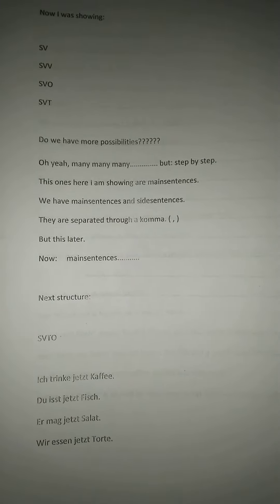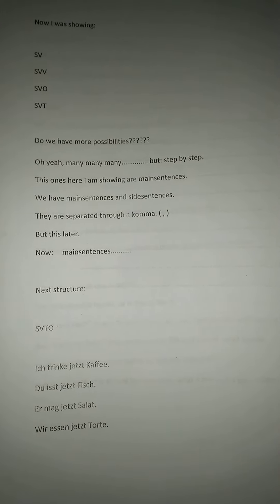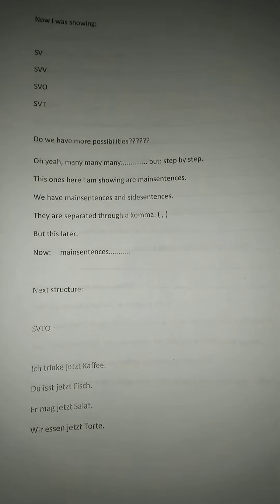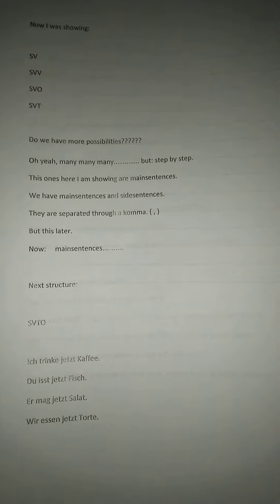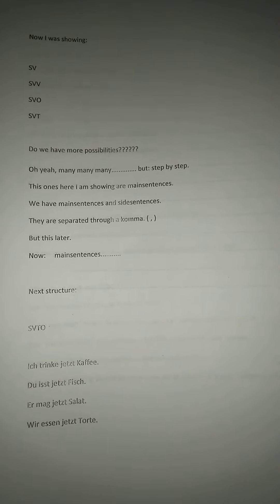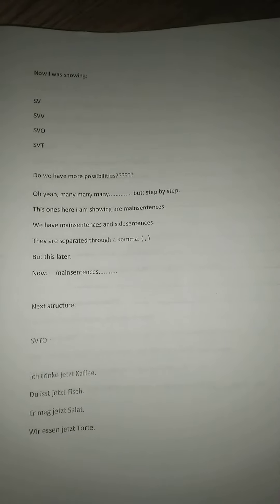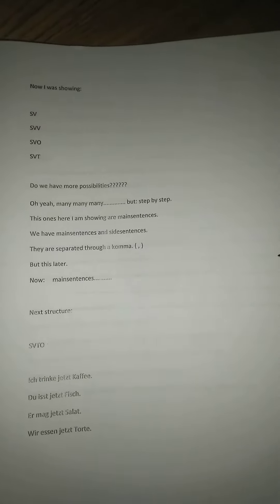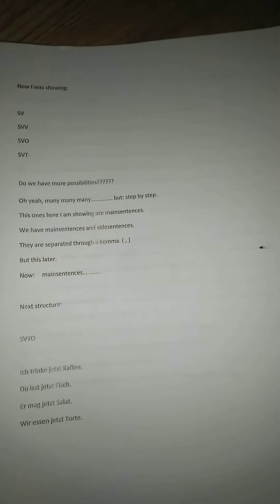A1.1 Deutsch lernen part 22